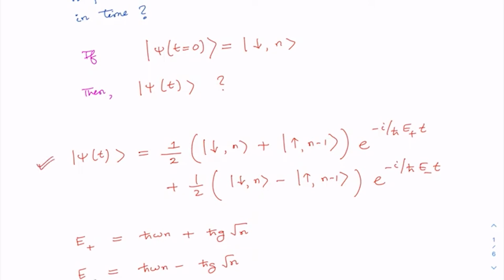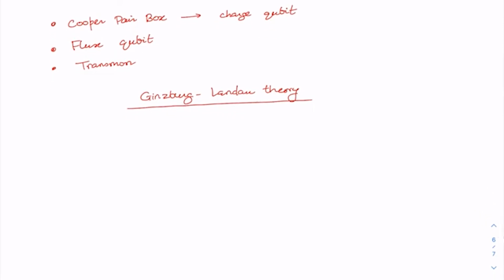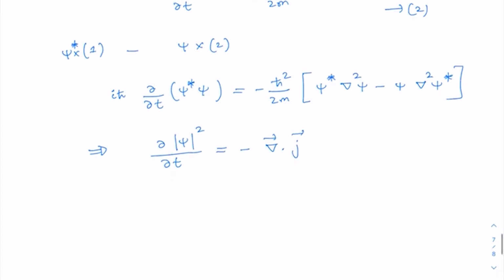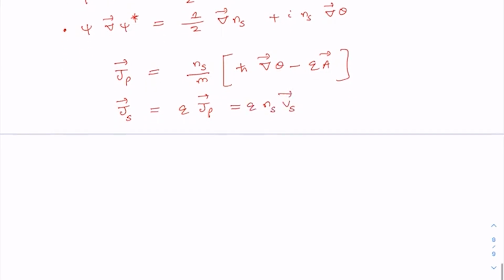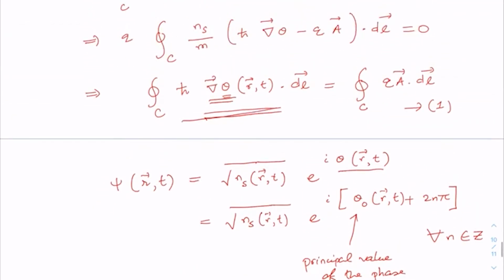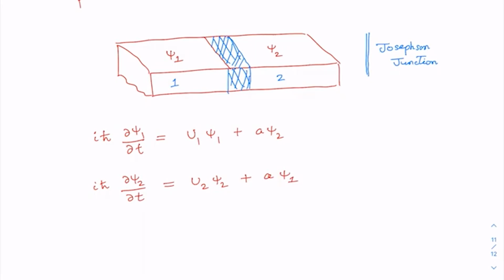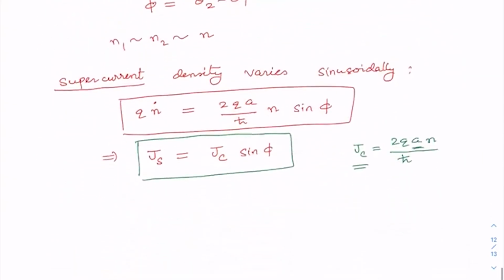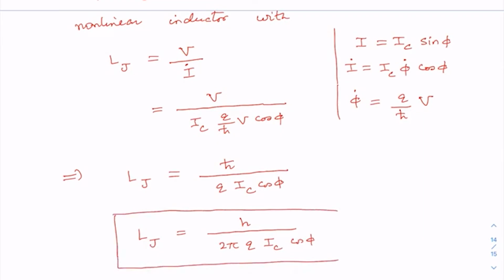Josephson Junctions-I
Subject: Physics
Name of Presenter: Prof. Amarendra Kumar Sarma